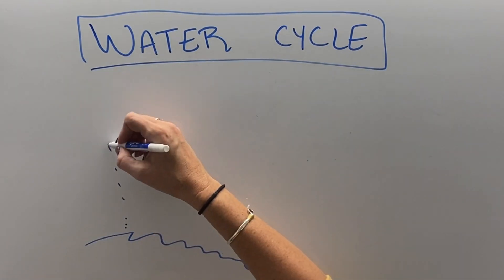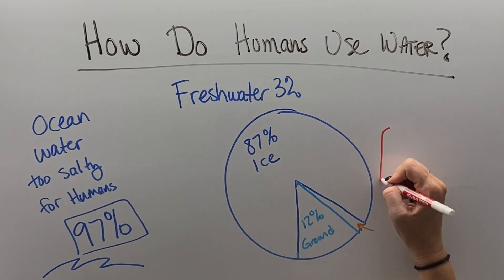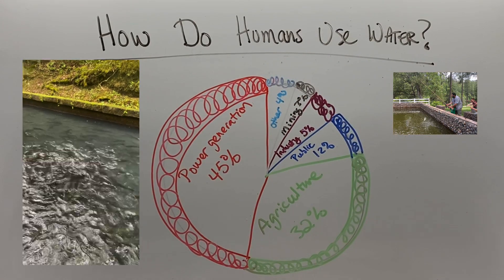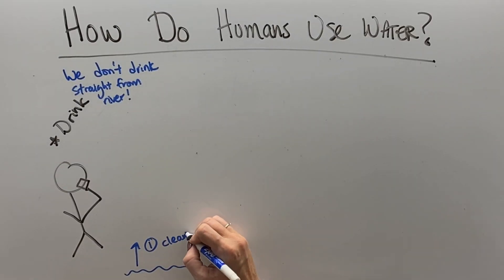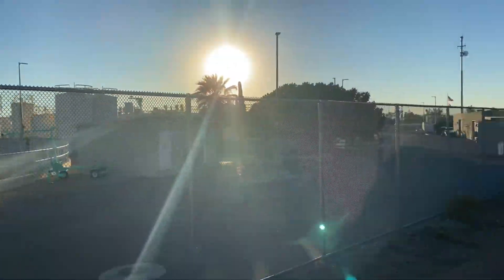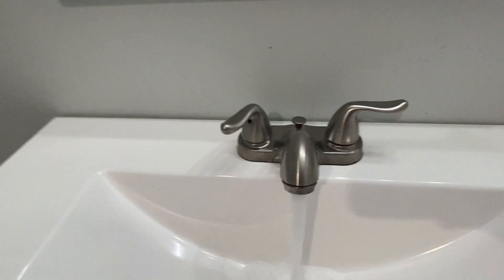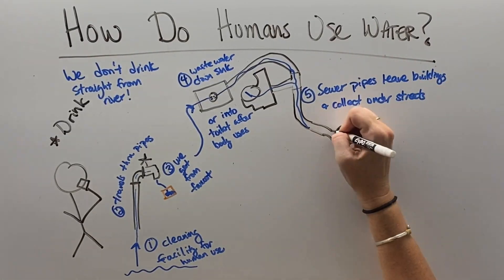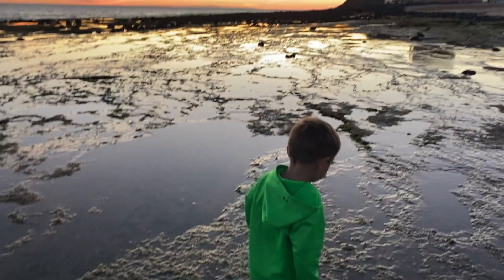How do we get water?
See how the water cycle provides freshwater sources for humans, how we use the water and how we get the water from river systems to people’s houses and back.